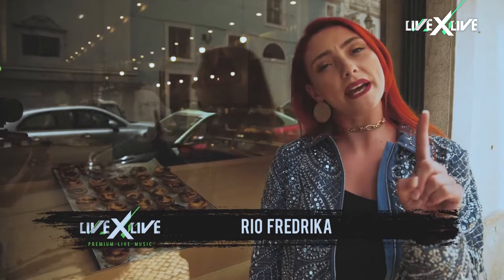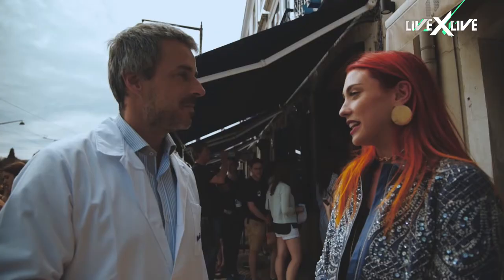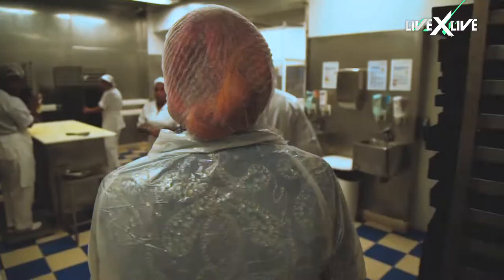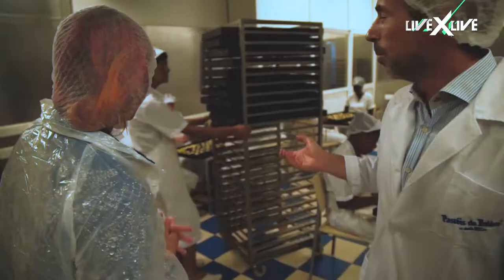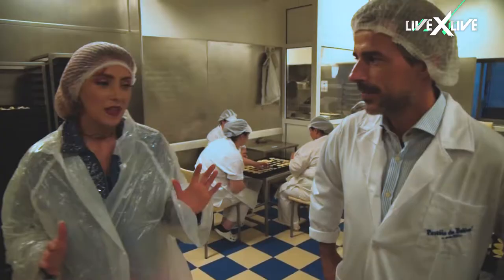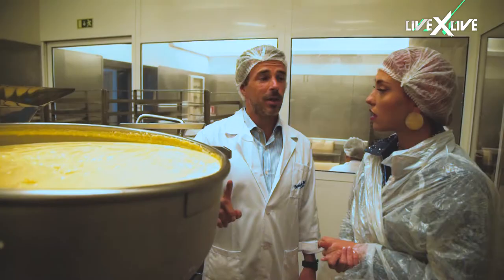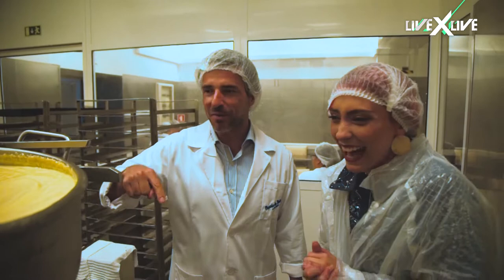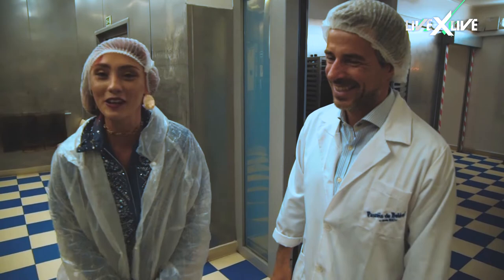Inside The Pastel De Nata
Rio Fredrika gets an exclusive look at how Lisbon’s favorite pastry is made.